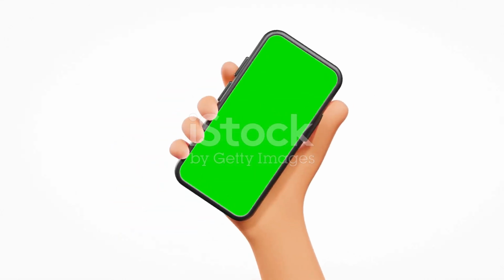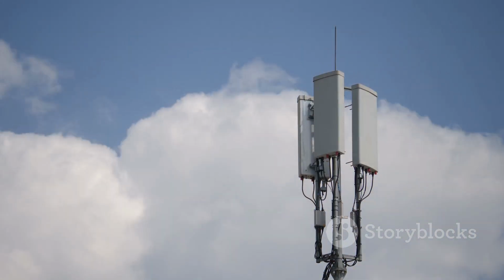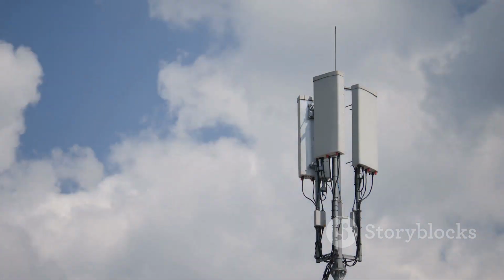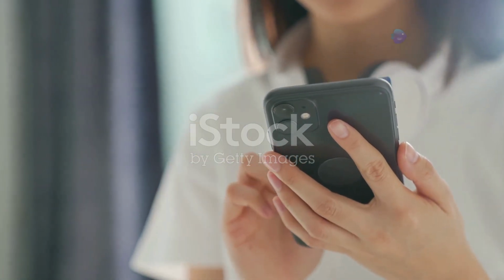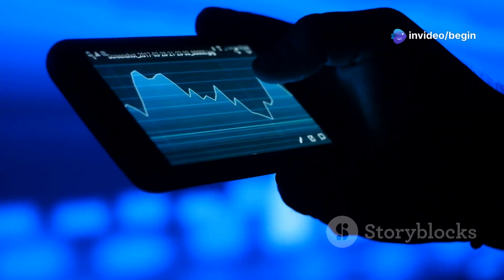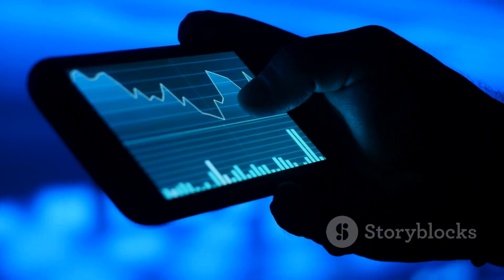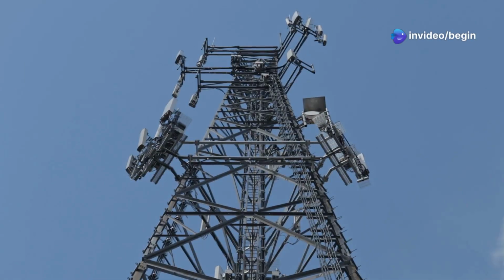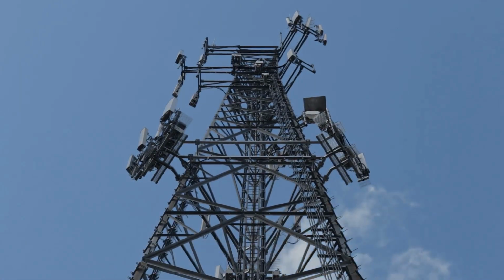Understanding PCI (Physical Cell Identity)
Dive into the world of telecommunications with our latest video, "Understanding PCI in Telecommunications: 4G LTE & 5G Explained!" Discover the importance of Physical Cell Identity (PCI) in cellular networks, and learn how it helps mobile devices connect to the correct cell seamlessly. We break down key aspects of PCI, including its function in cell synchronization and handover processes, as well as the critical considerations for network planning to avoid PCI collision and confusion. Whether you're new to the topic or looking to expand your knowledge, this video is packed with valuable insights on how PCI works in both 4G LTE and 5G networks.